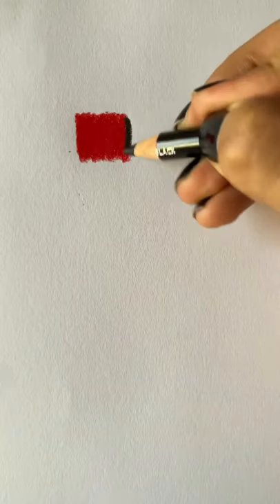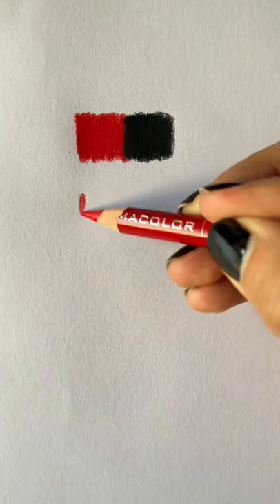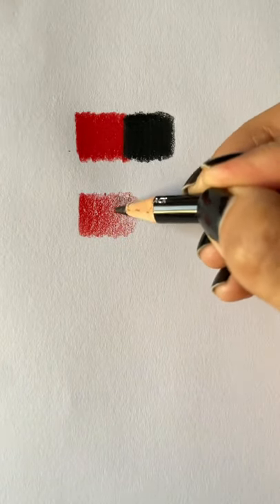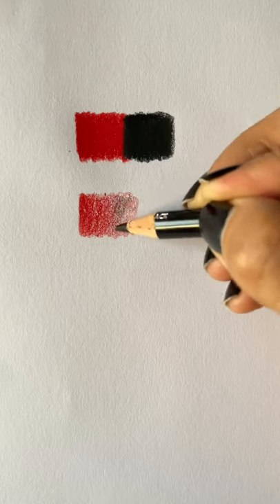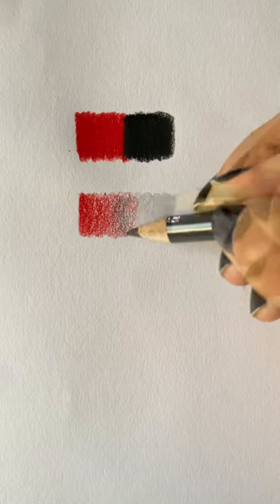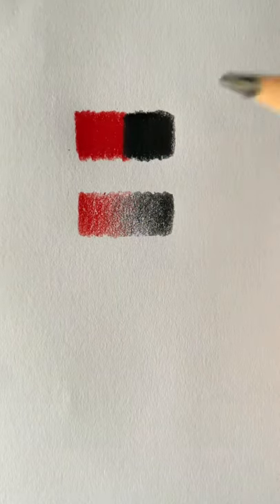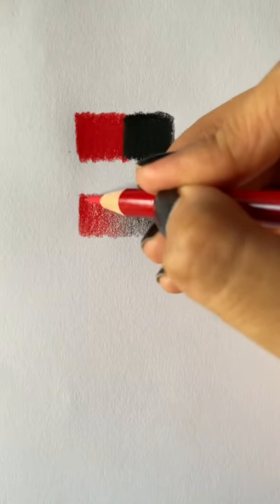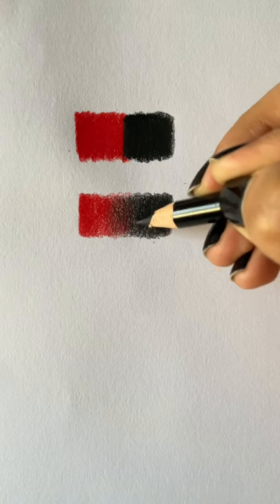Color Pencil Hack #7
Hey!! Starting a shorts series of color pencil tips and hacks.